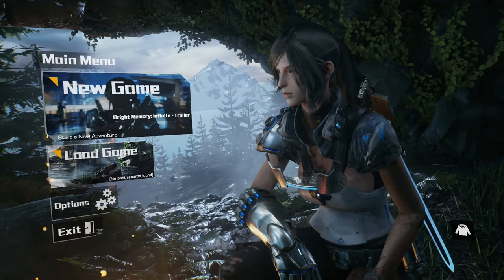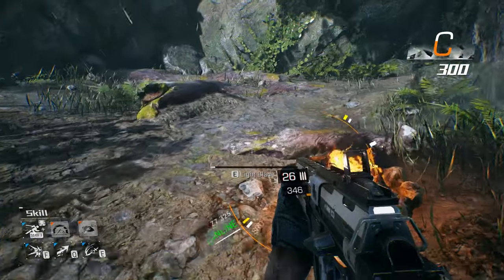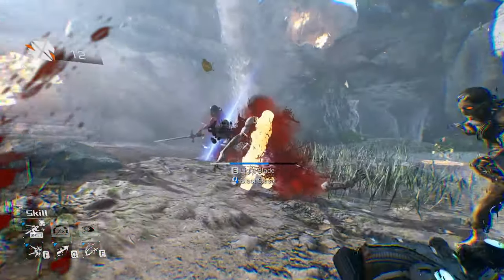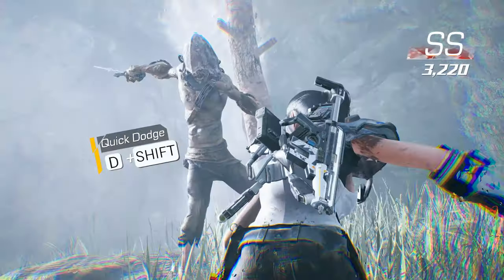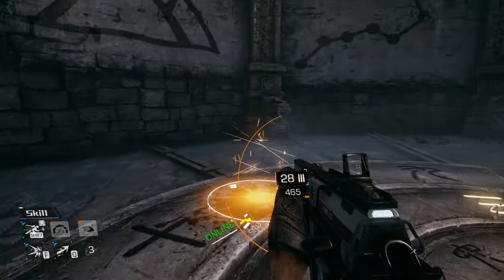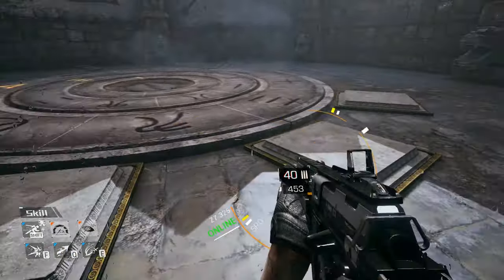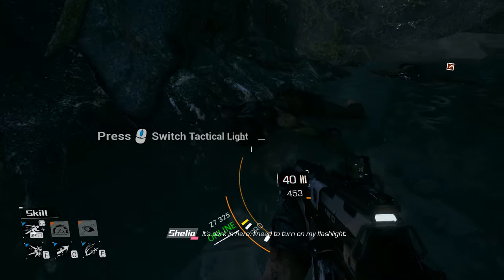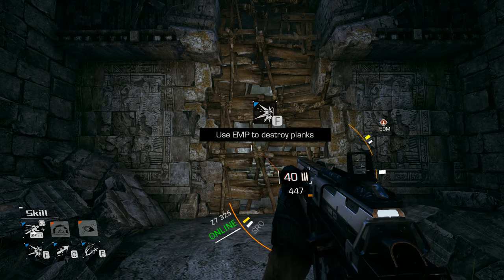This Game Is Made By ONE PERSON! ~ Bright Memory Early Access Gameplay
Today we are taking a look at Bright Memory, an early access FPS/Action game developed by ONE PERSON!

All Footage is from Bright Memory